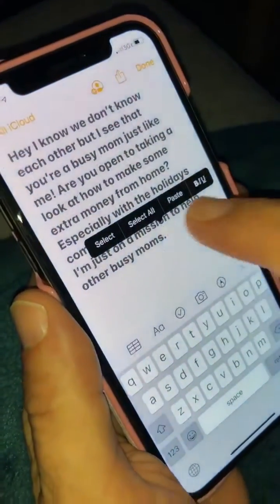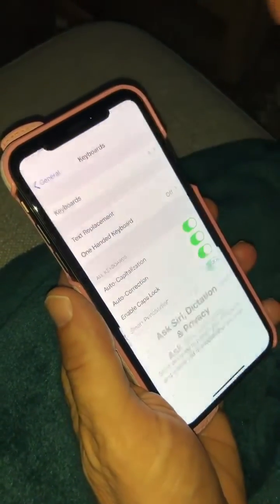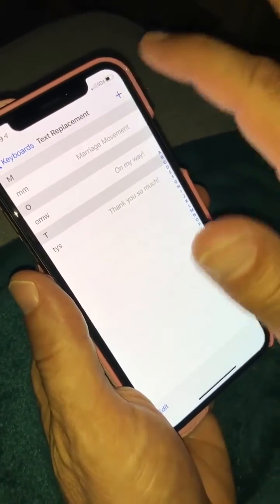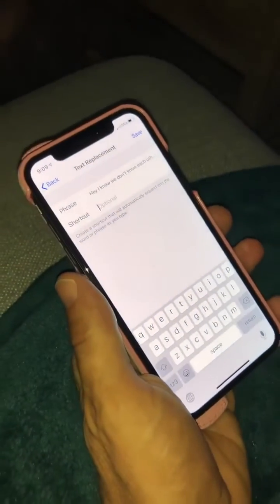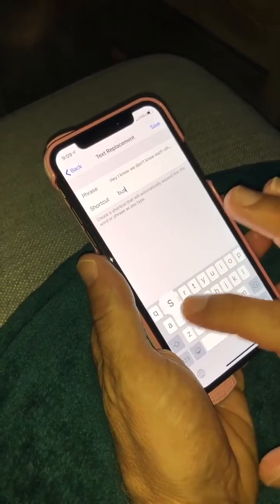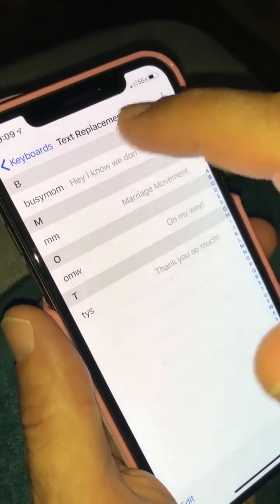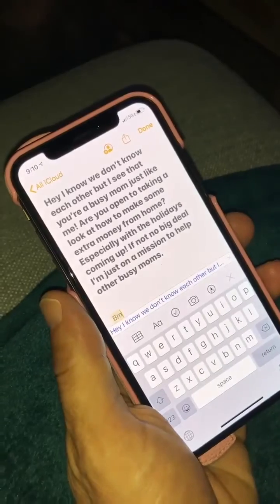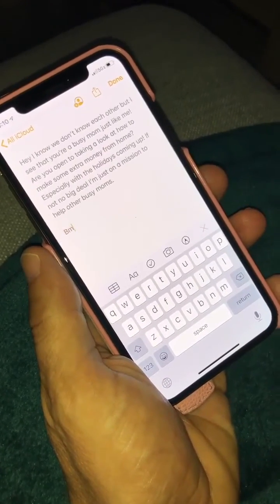How to use Text Replacement on iphone